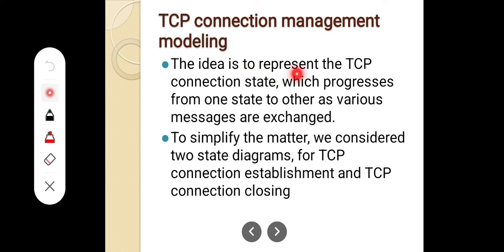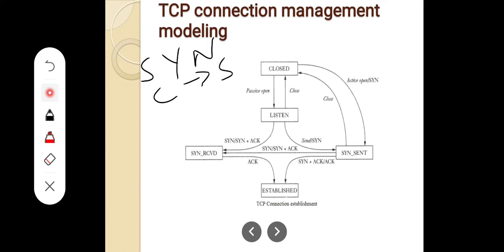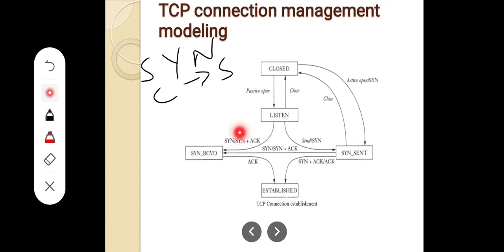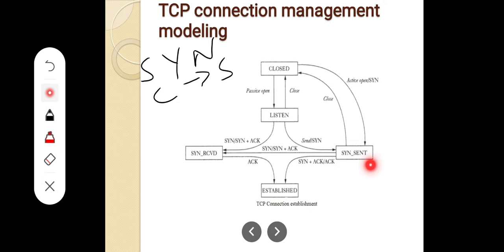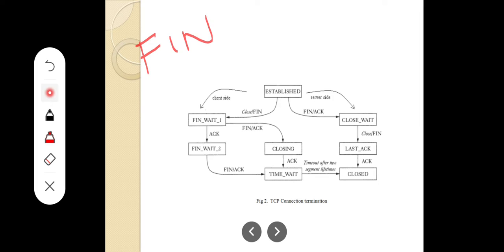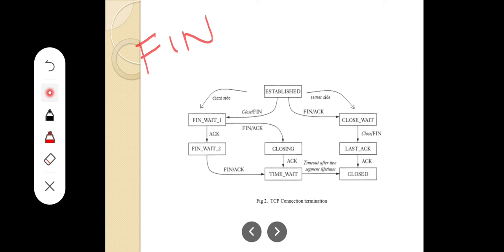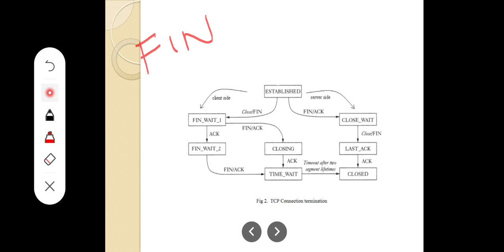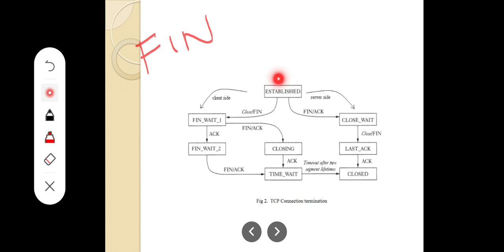CN MOD 5 LECT 5 -TCO Connection management modeling